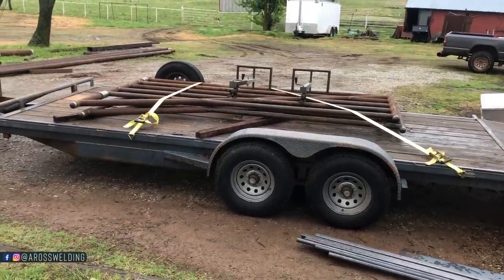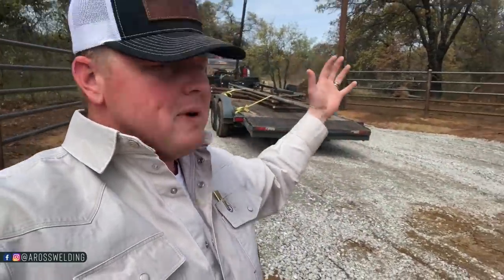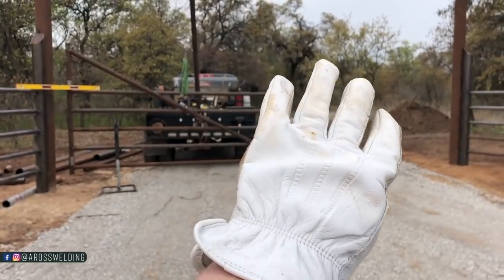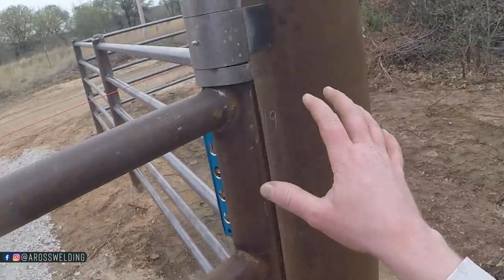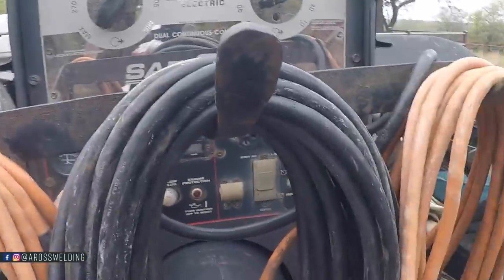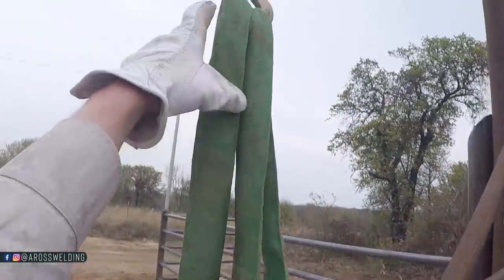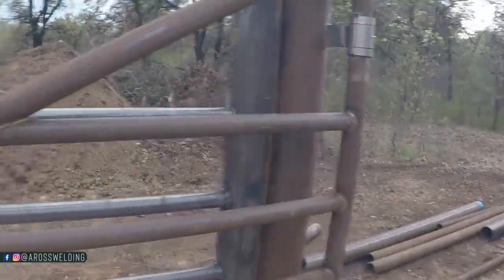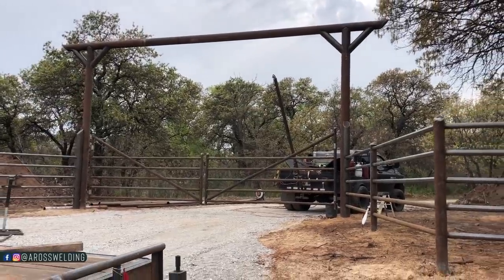HANGING GATES ON MASSIVE 24 FOOT PIPE ENTRANCE - ALONE WITH HOMEMADE TOOLS (PART 10)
It’s finally time to hang gates on the 8” Pipe Entrance Project. This is video ten in this series. I’ll be hanging both custom pipe gates I built a few videos ago in my shop here on-site by myself with the help of my gate jack and welding rig gin pole. It’s so great to have these homemade tools that allow me to do bigger projects like this myself and with minimal equipment.

You can find links to the rest of the series below as well as links to the store. You can buy digital prints and material list to build your own gin pole and gate jacks from my shop.

Part 10 - (this video)
Part 11 - coming next week

Products Mentioned & Other goods I use